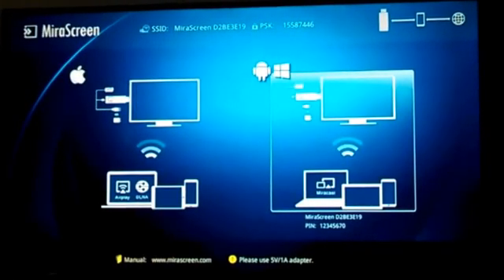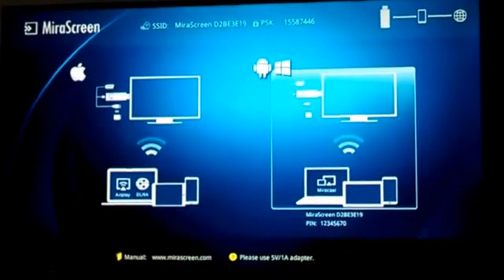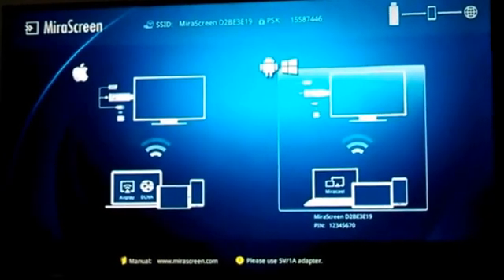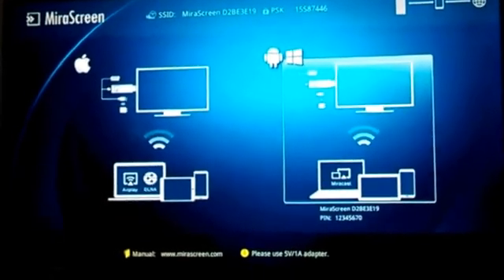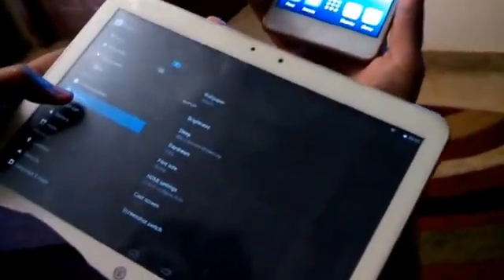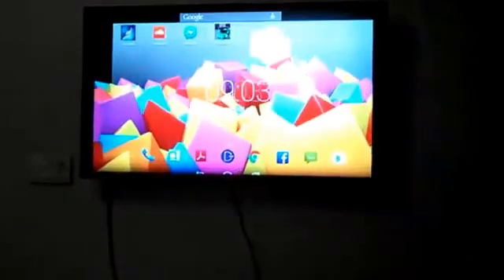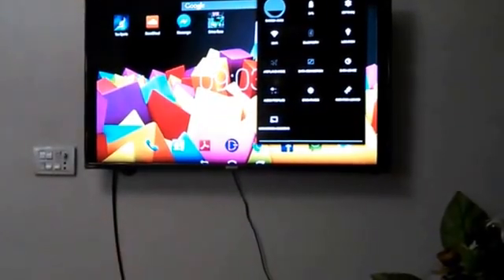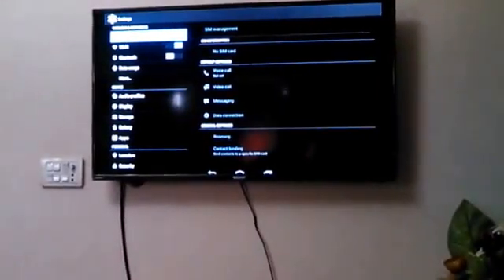How To Cast Your Screen through Android Device with LED TV Via Miracast 2.4ghz - Very Easy to follow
This video show how easily you can cast your android screen with your LED TV through Mira cast or Mira screen. Very Easy just follow the Steps and enjoy your mobile screen on your TV.